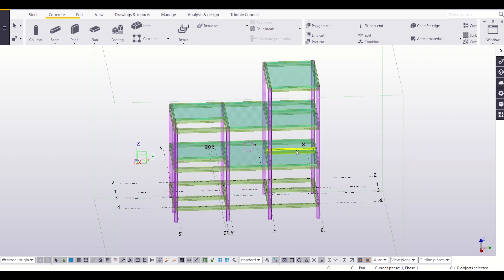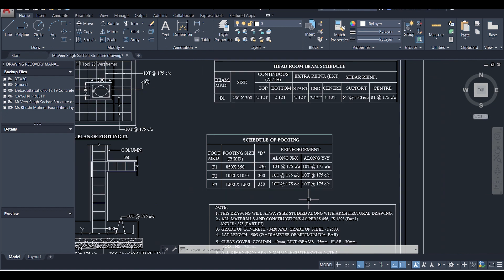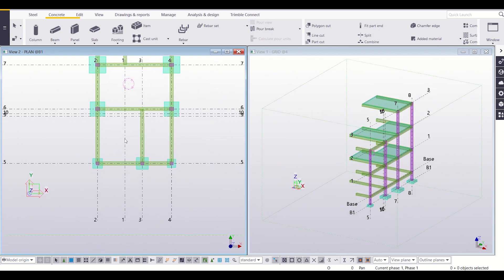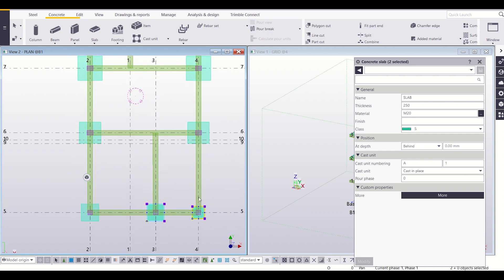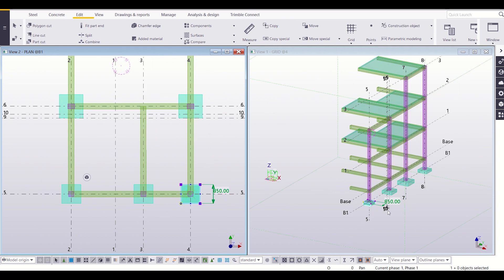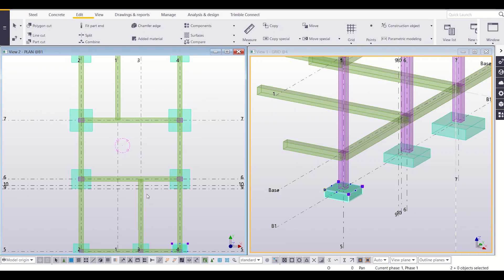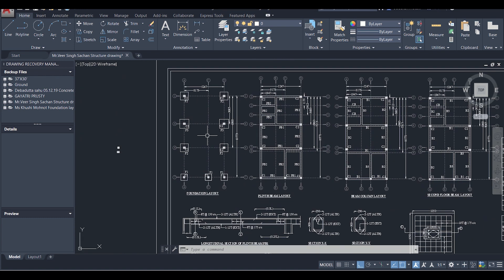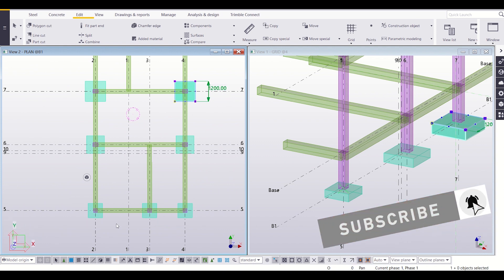Footings in G+1 Building Detailing (Part-2): Tekla Structure (TS)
In this video tutorial series we have done the detailing of a G+1 Residential Building in Tekla Structure (TS) as per the available structural drawing.

In this video we have shown how to check and change the footing size as per the available structural drawings of our G+1 Building.